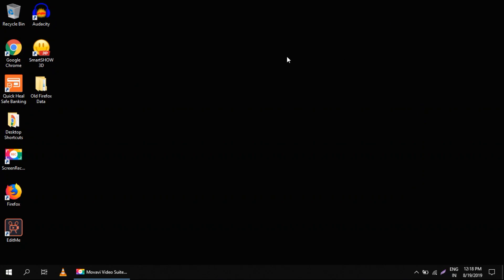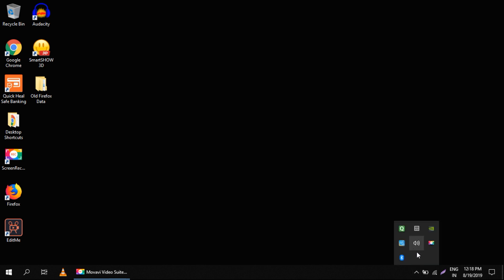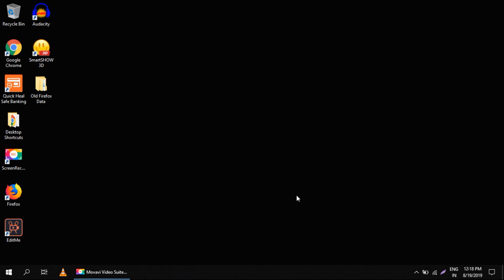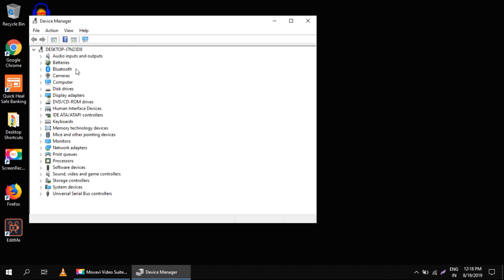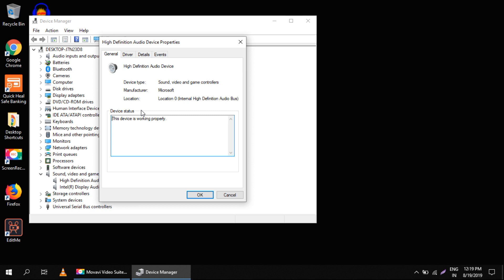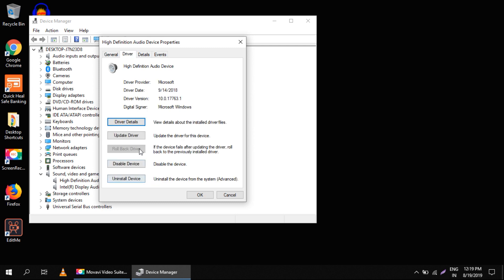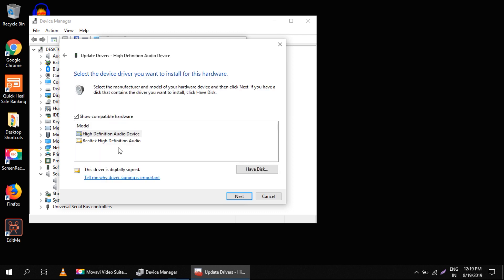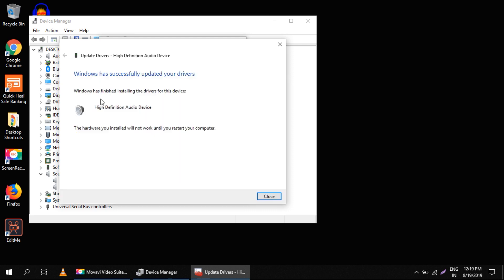Sound Problem Windows 10 - How to fix No Audio Output Device installed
Cause There is no sound in Windows 10
While hardware problems are sometimes blamed for sound failures, the software is usually the culprit. The great Windows 10 update adds many new features, for example, but it can also create new problems. The patches may conflict with older audio drivers or with the software from the manufacturer of your sound card.

How to fix a sound that does not work in Windows 10
Check your cable and its volume. Make sure your speakers or headphones are connected to the correct jack and the volume is high. Then check your volume level. To do this: right-click on the speaker icon in the system tray and select Volume Mixer from the list of options.

Some speakers or headphones have their own application with volume control. You may need to check there too.

Make sure your audio device is the default device. If your speakers or headphones use a USB or HDMI port, you may need to use this device by default. To do this:

Type "Sound" in the Windows 10 search box and choose Sound from the results list.
Select the Playback tab (if not already there), then select your audio device.
Choose Set as default.
Screenshot of the Sound Properties window in Windows 10

Restart your PC after the update. Many Windows 10 updates require that you restart your device after installation. If you have not already done so, it may cause audio problems. Therefore, save your work, close all your applications and restart your computer.

Try the system restore. If you still have no sound after installing the update, you can try to return to the previous system restore point. Windows creates one each time you install an update on your device, in case there is a problem.

Run Windows 10. Solve audio problems. It can diagnose and solve several common sound problems. To use it:

Type "audio troubleshooter" in the Windows 10 search box.
Select Search and troubleshoot audio playback.
When the troubleshooter appears, simply follow the instructions on the screen.
Screenshot of the Windows 10 search bar
Update your audio driver. If your voice still does not work, updating the Windows 10 audio driver may solve the problem.

1. Type "Device Manager" in the search box and select from the list of results.
2. Double-click Voice Control, Video and Games, and double-click on your sound card.
3. Select the Driver tab and select Update Driver.
4. Screenshot of the audio properties tab in Windows 10

no audio output device installed windows 10